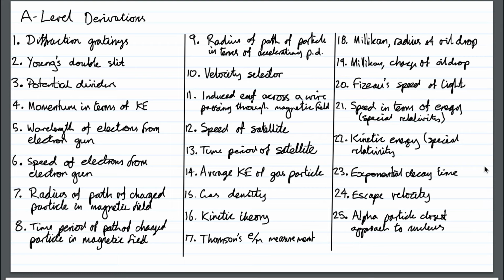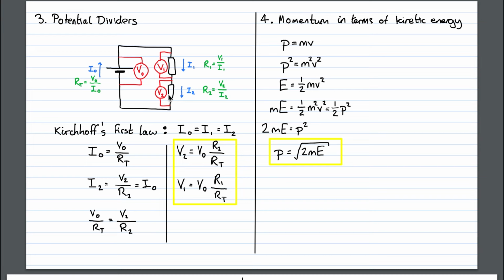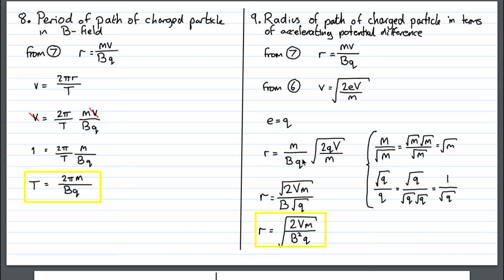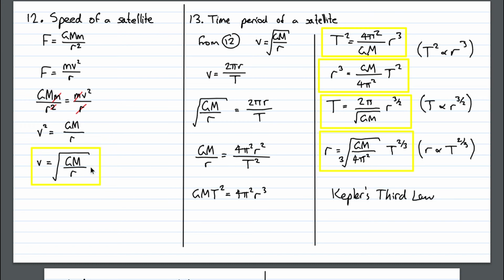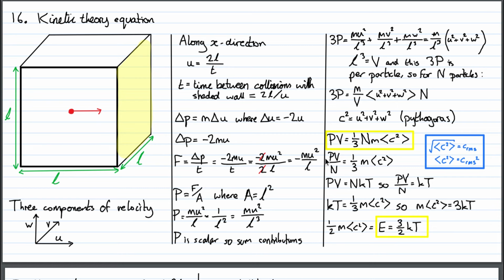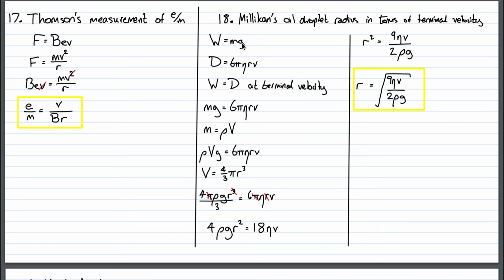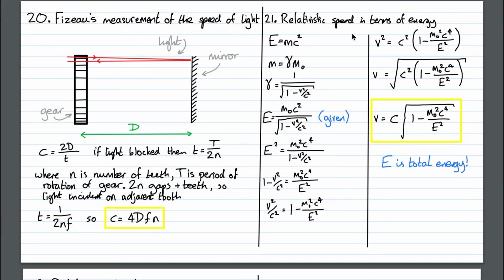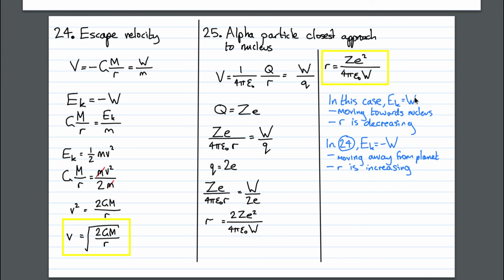Are these all of the derivations you need to memorise for A Level Physics?